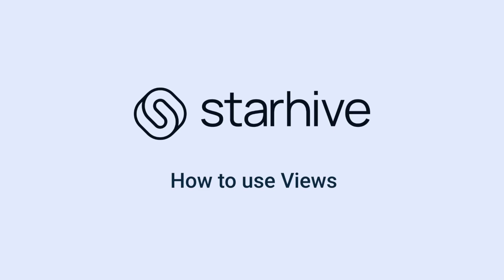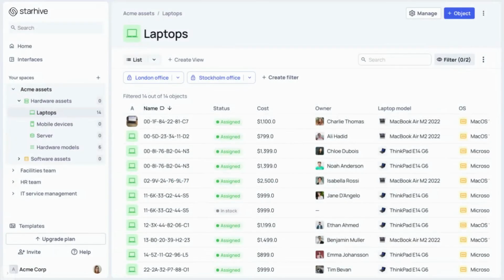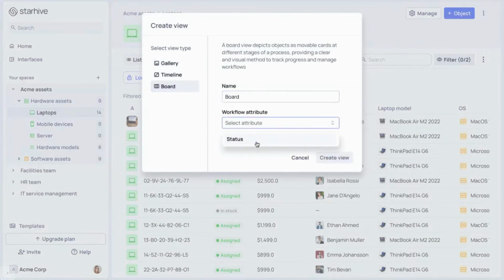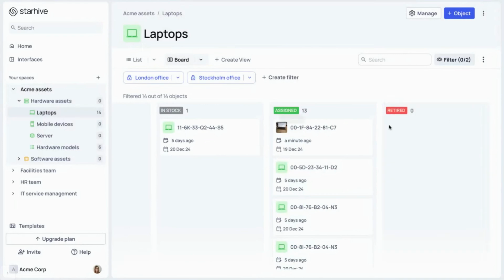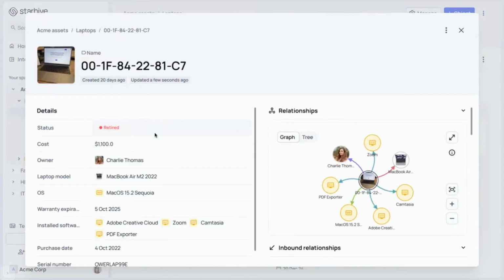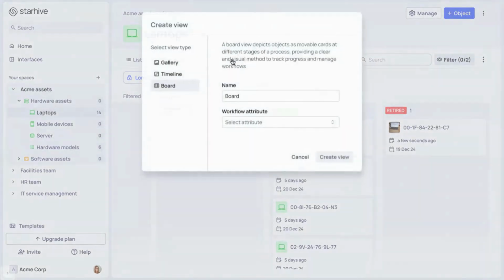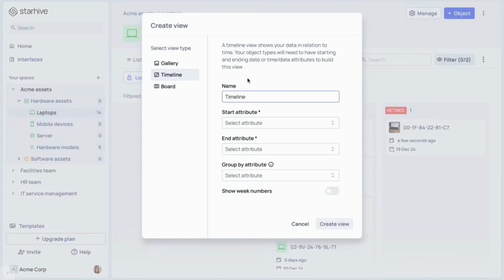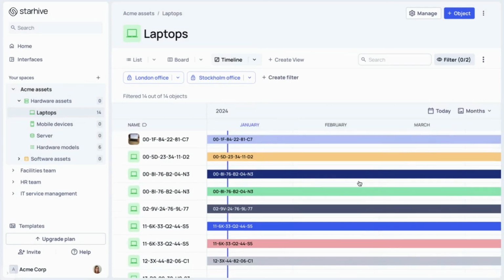How to use Views in Starhive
Different Starhive Views can be used to view and modify data in different ways depending on what you are trying to achieve. List view is great for assets, timeline view is fantastic for planning, and board view is great for task management.